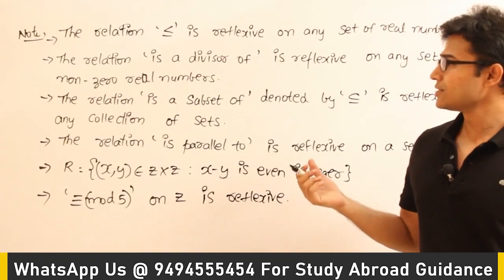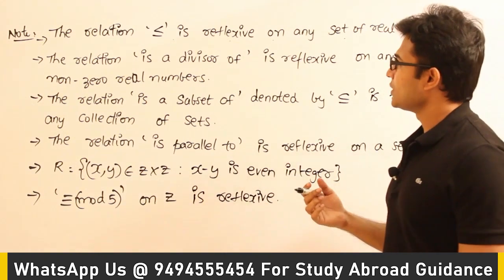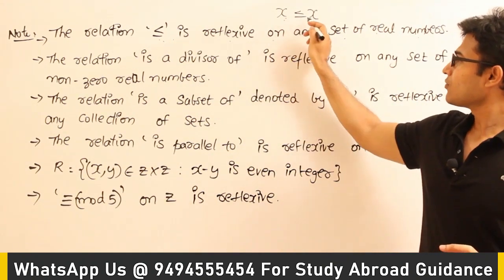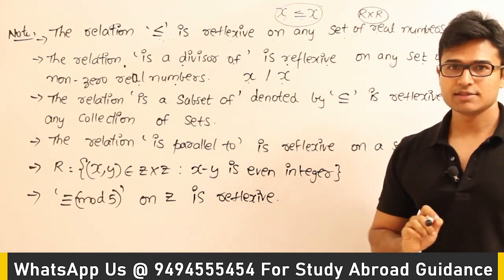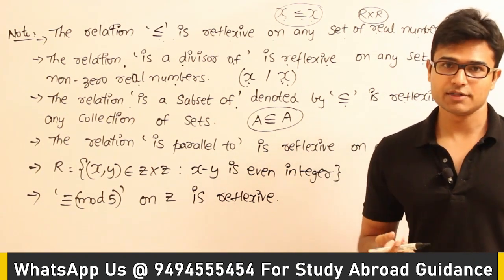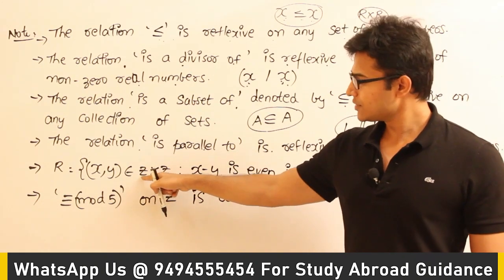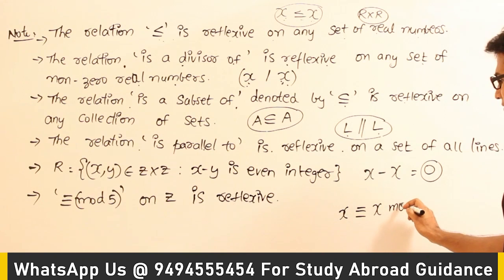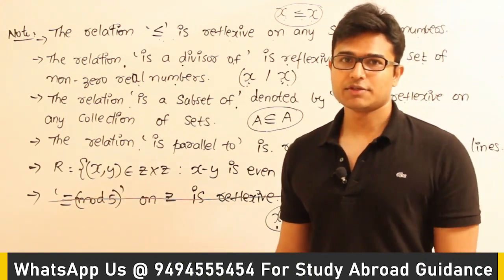EM | Discrete Mathematics | Relations | Example 2 on reflexive relations | Ravindrababu Ravula